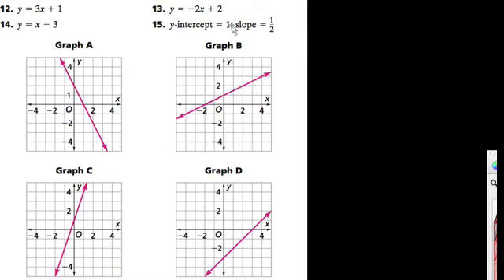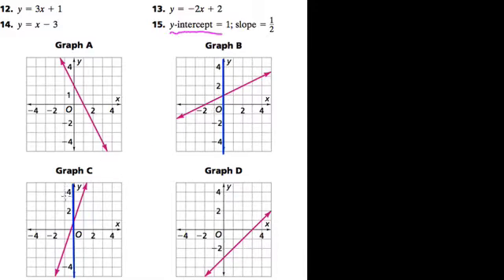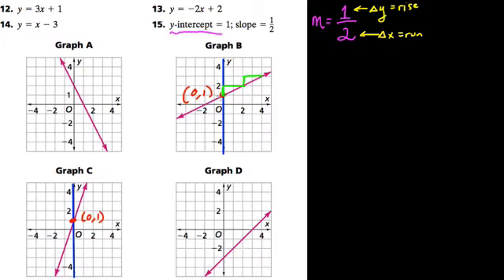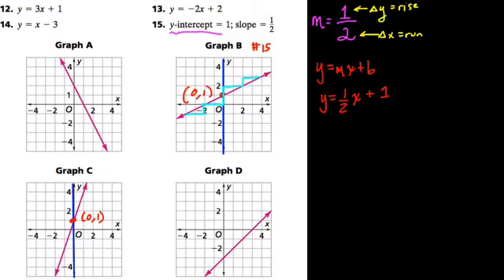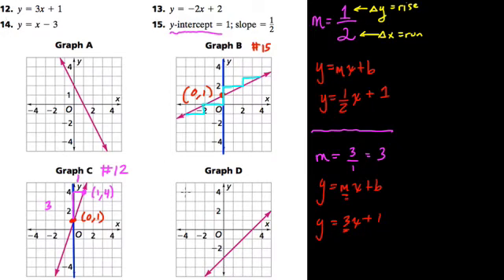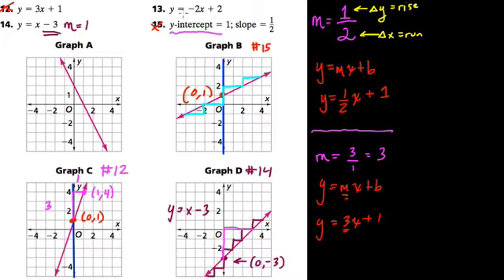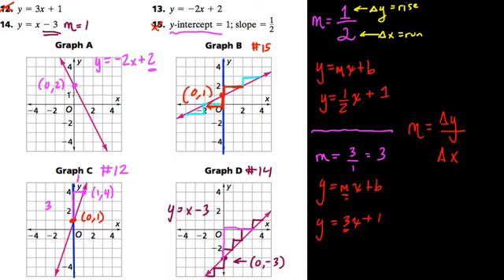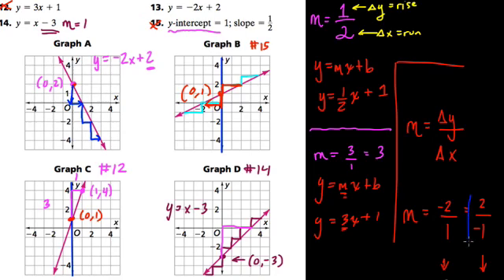HW #2 page 18 Practice with Slope Intecercept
Looking at several examples of slope intercept with graphs